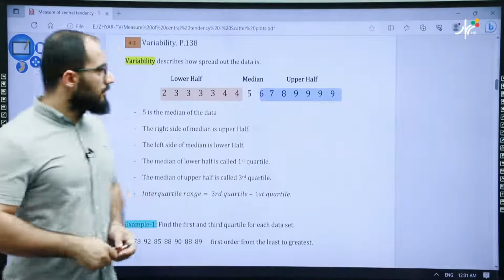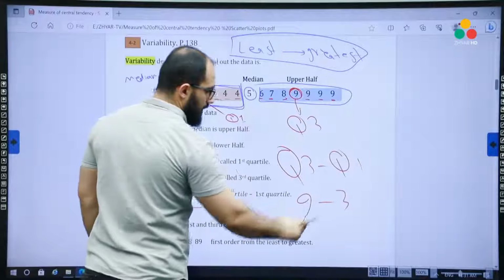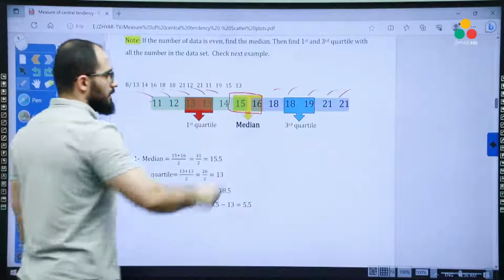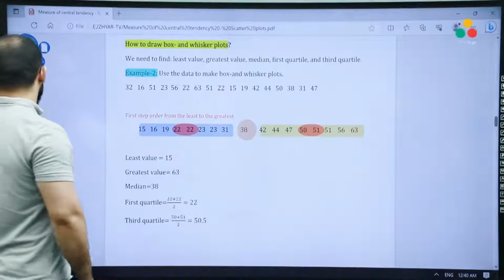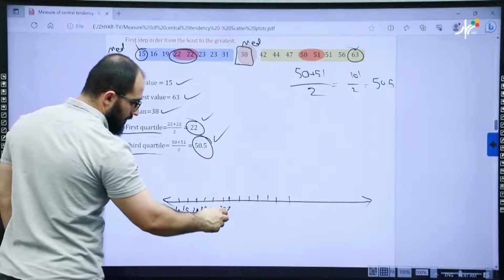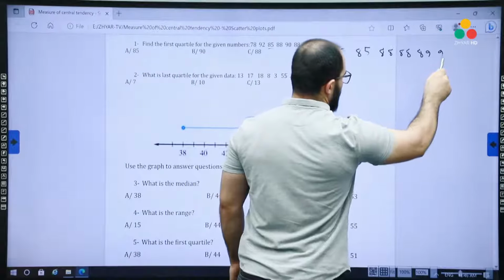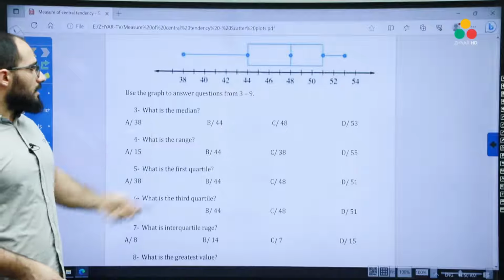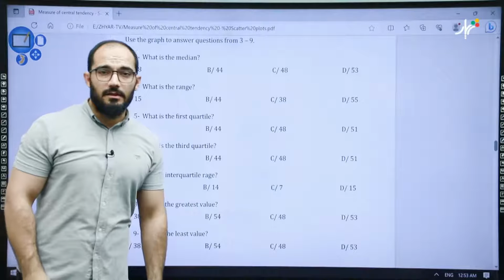بیركاری 9 | م.ئەحمەد | سیستەمی ئینگلیزی | وانەی #23